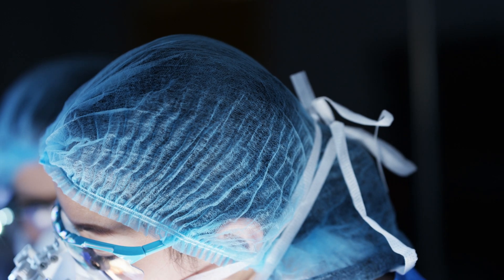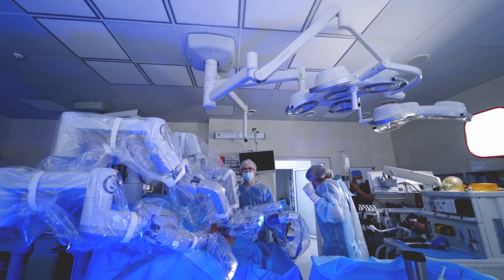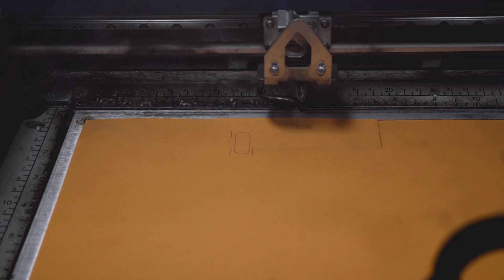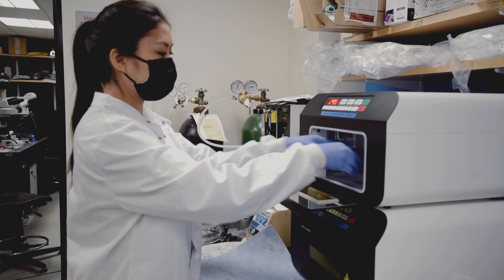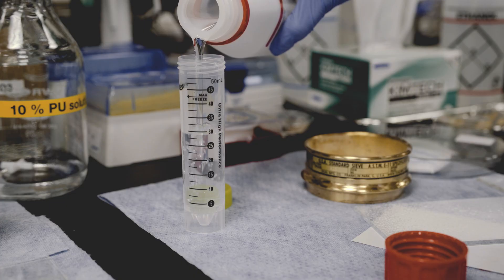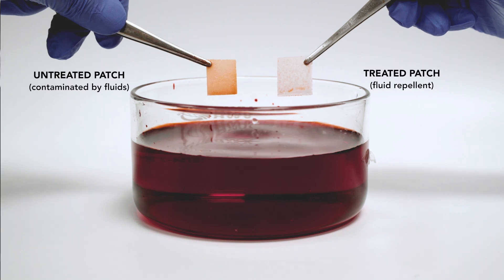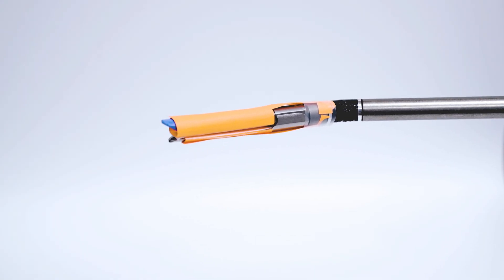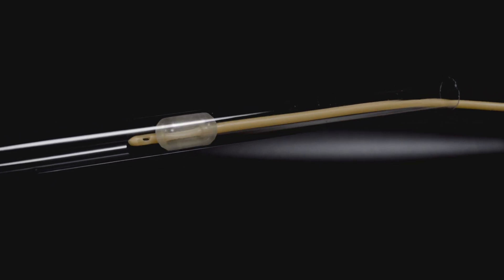Origami-inspired medical patch for sealing internal injuries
Taking inspiration from origami, MIT engineers have designed a medical patch that can be folded around minimally invasive surgical tools and delivered through airways, intestines, and other narrow spaces, to patch up internal injuries. (Learn more